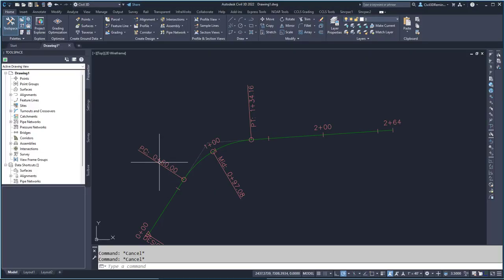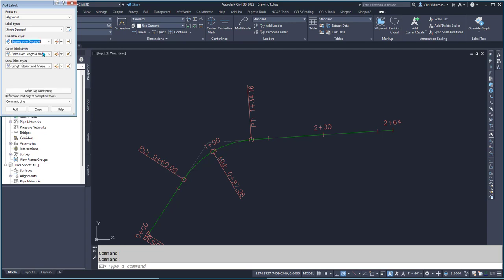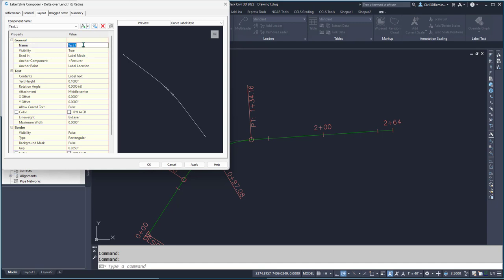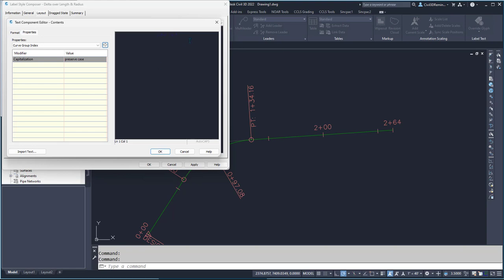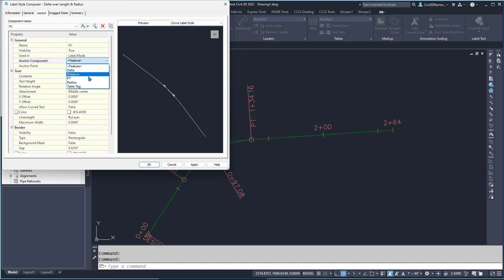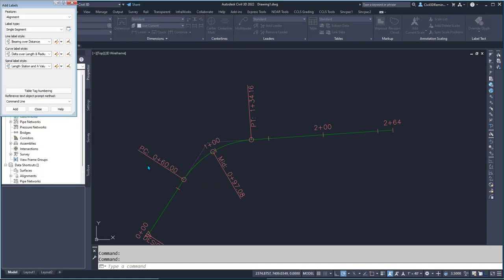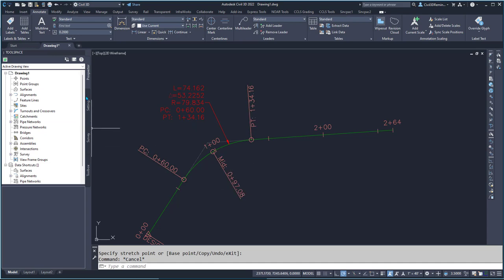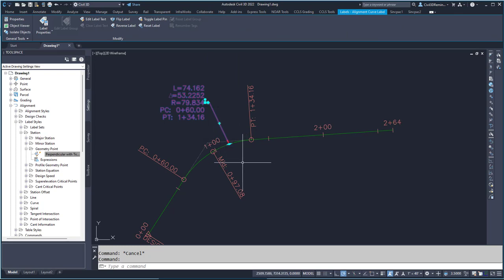PC PT in Curve Label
A simple Civil 3D video showing how to add PC and PT to an Alignment Curve Label. Unfortunately you can't add the information to an Alignment Station label for Geometry.